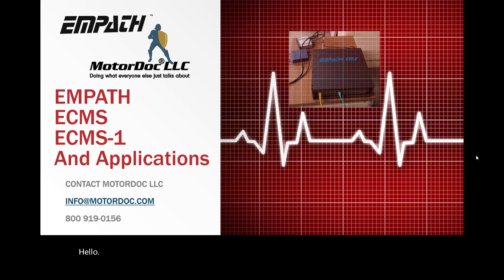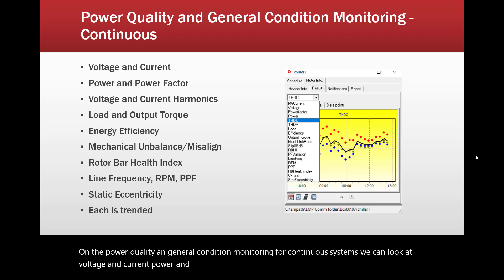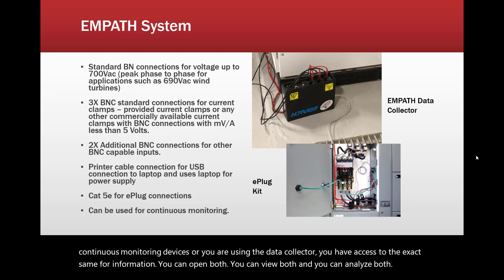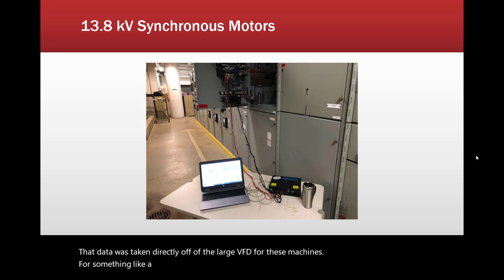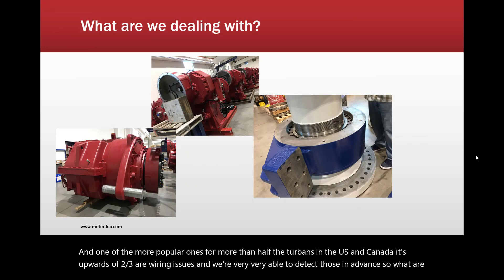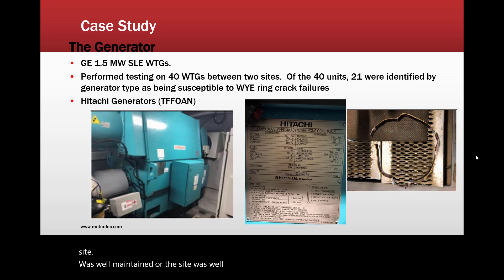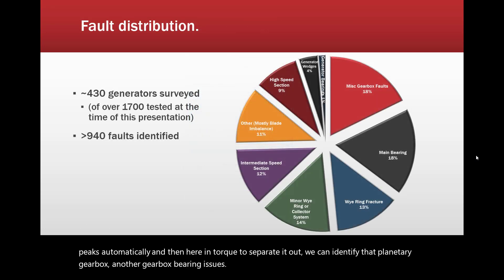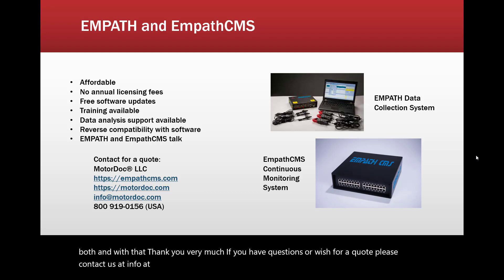EMPATH Continuous Monitoring System including ECMS1